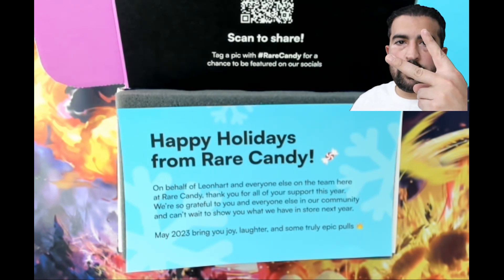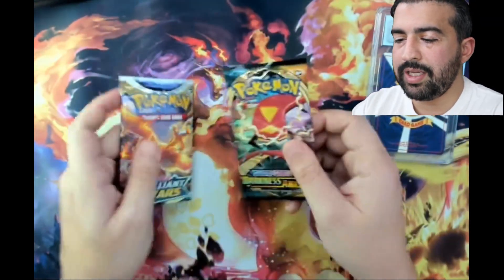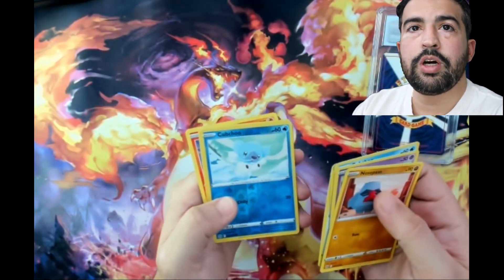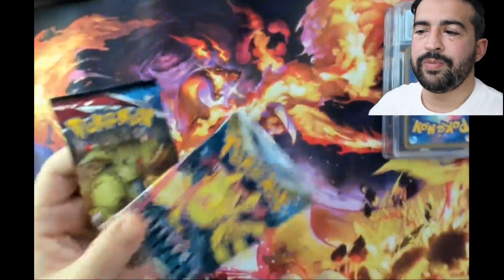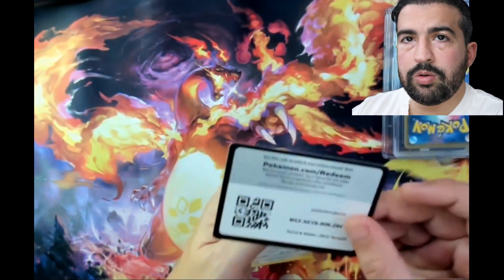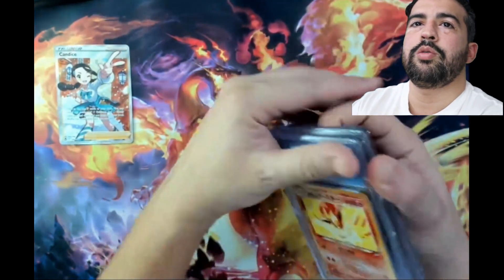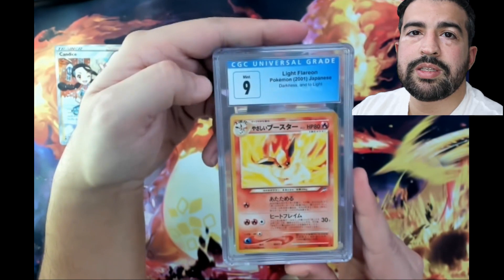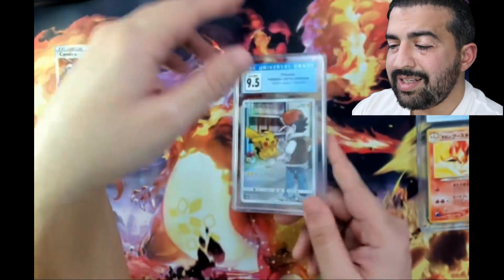Rare Candy Mystery Box Opening!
Opening up Leonhart's RareCandy.com Mystery boxes.
You could win a golden ticket to meet him, and some boxes have value up to $1000
What did we pull?